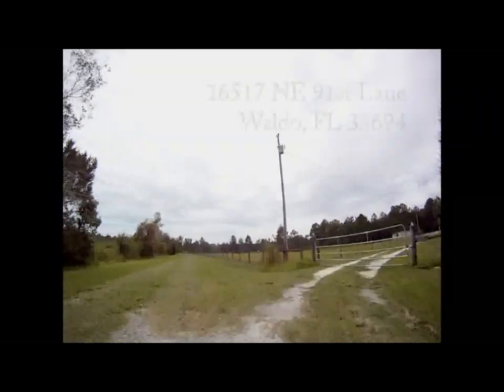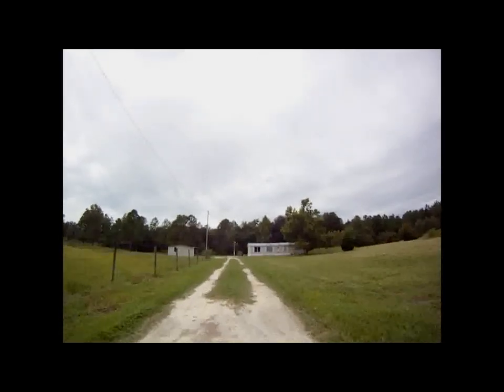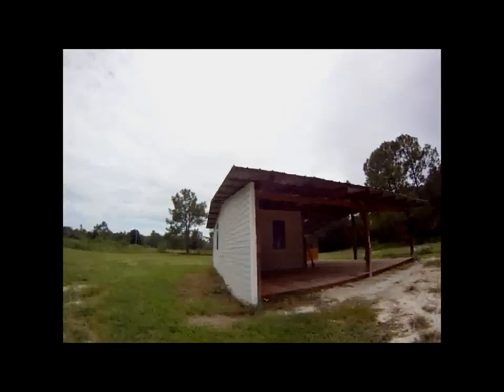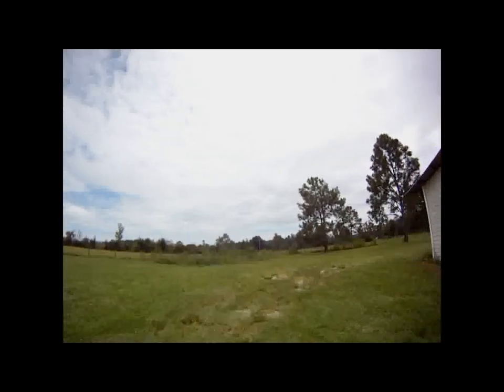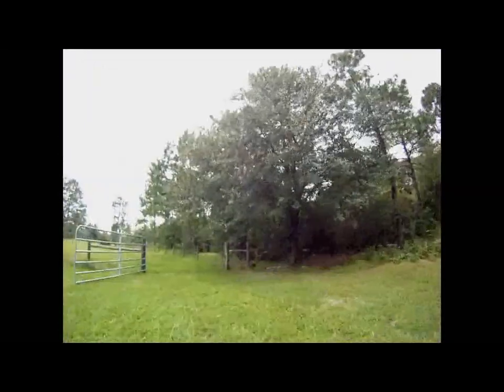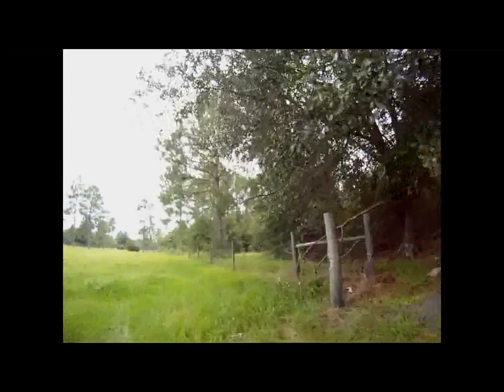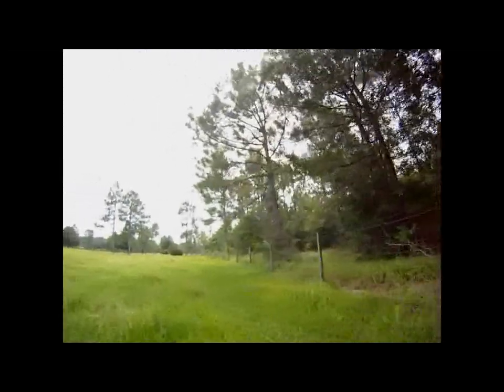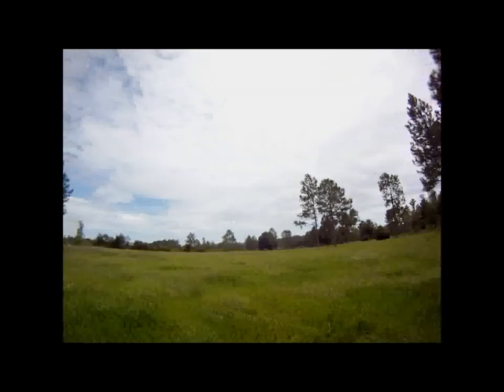16517 NE 91st Lane Waldo, FL 32694 MLS 327409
Home with 10 acres for sale in Waldo Fl.